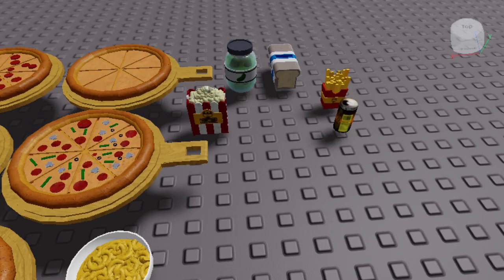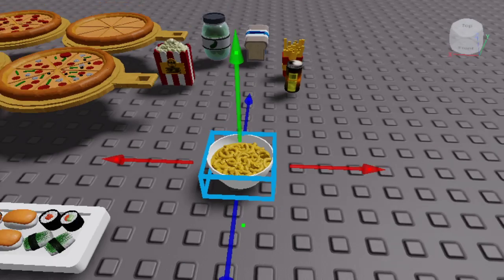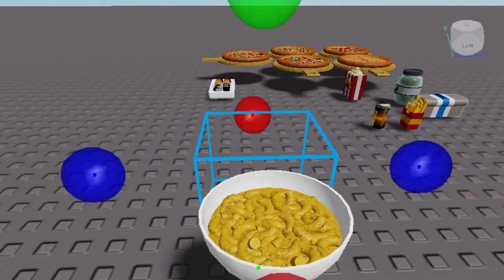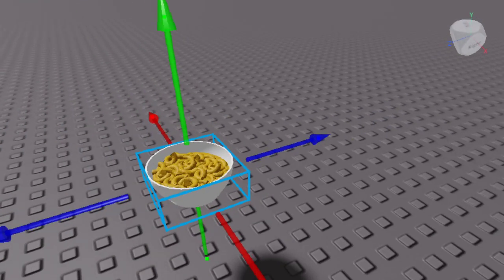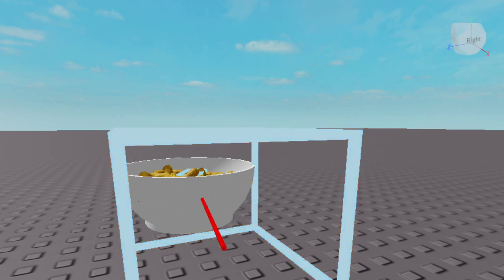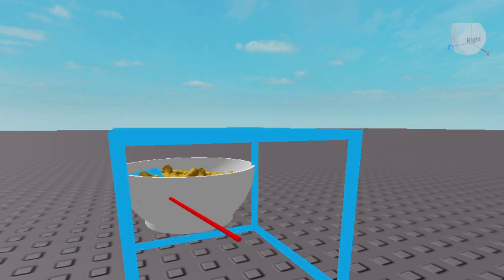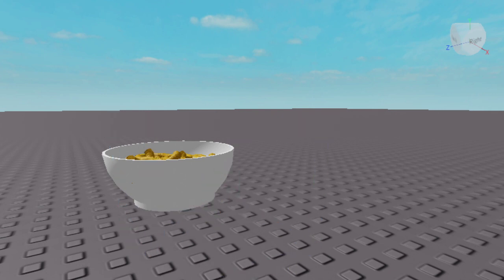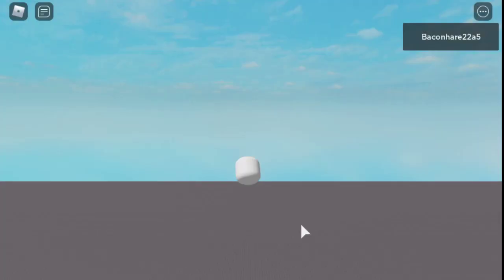How to make a Model into a Tool NO SCRIPTING [Roblox Studio] READ DESC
for making this model hope you guys enjoy!!